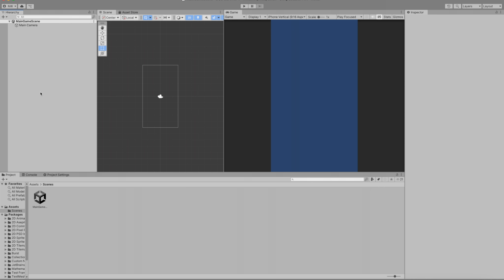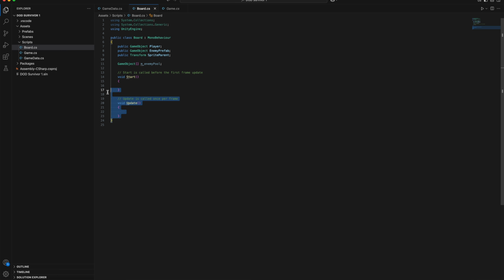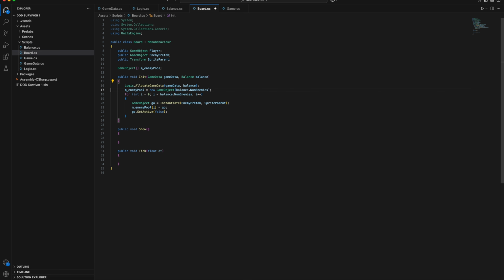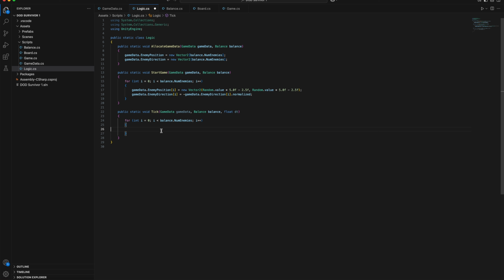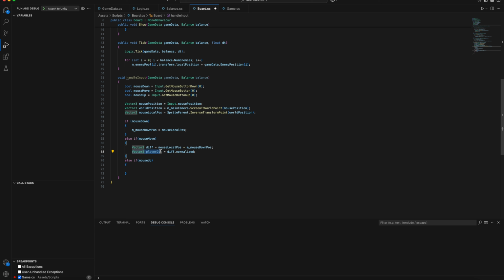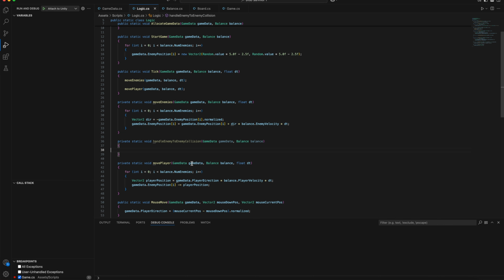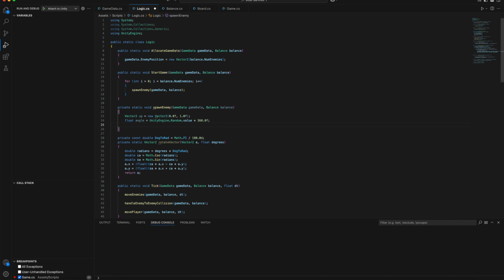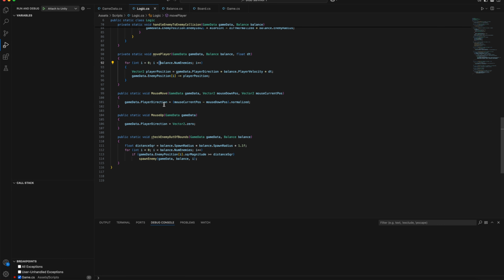How to make a game using Data-Oriented Design in Unity.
In this video, I show how to architect a game using data-oriented design (DOD) in Unity, an OOP engine. There are many videos explaining DOD, but none showing how to actually make a game using DOD principles.

In the video we create a survivor / bullet-heaven prototype from scratch. We are using pure DOD by organizing our data to take advantage of modern CPU architecture to minimize cache misses. The result is cleaner, simpler code that is easier to read and extend in the future.

If you would like to learn more about data-oriented design, check out the book Data-Oriented Design for Games. You can read the first chapter for free

Data-Oriented Design (DOD) has become standard practice for AAA games and indie devs who need to squeeze every drop of performance out of hardware and deliver games on a rapid schedule. DOD is a programming practice that streamlines the way your code accesses, stores, and uses data, taking advantage of modern CPU architecture and accelerating the dev process.